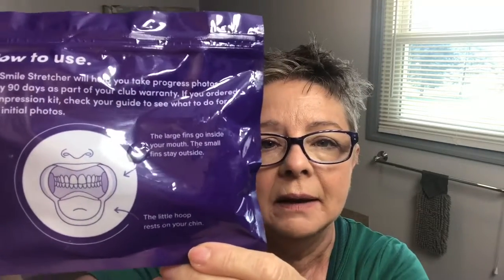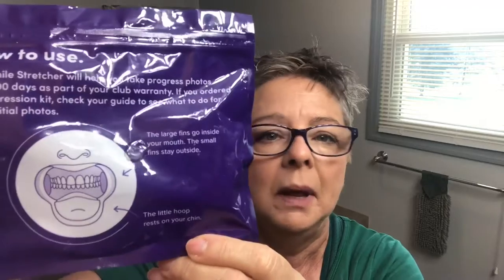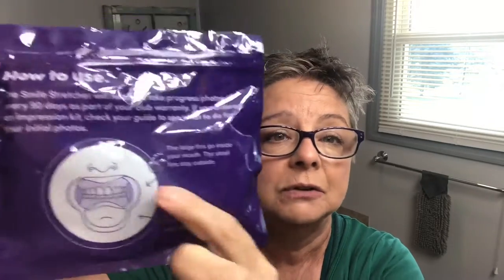Smile Direct Club, Month Three, Weeks Three and Four